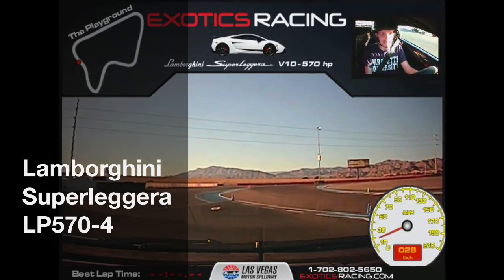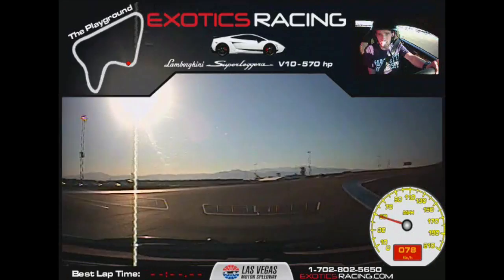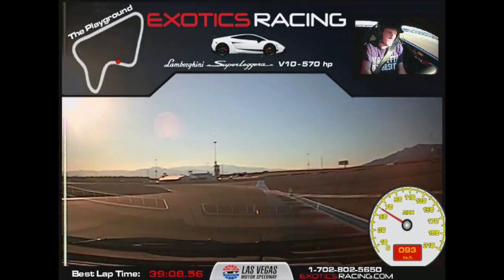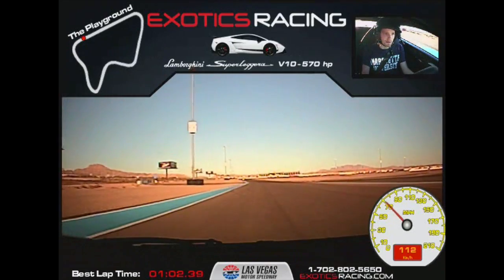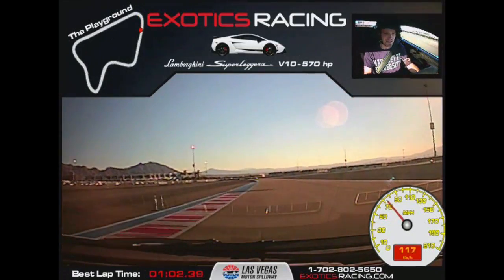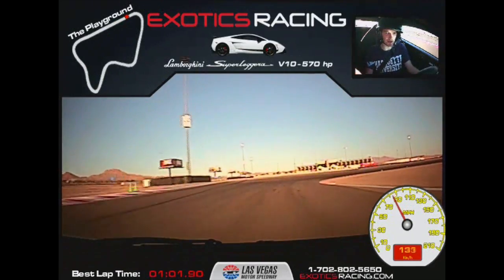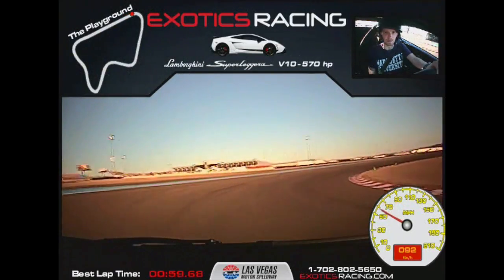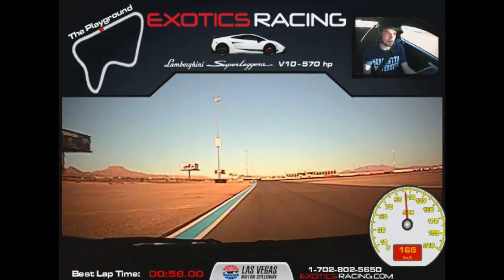Lamborghini LP570-4 Superleggera on Track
I have the opportunity to take a Lamborghini LP570-4 Superleggera out on track, thanks to Exotics Racing in Las Vegas.
The first couple laps are getting use to the car and then it starts to pick up the pace quiet a bit.
Awesome vehicle to experience in person!